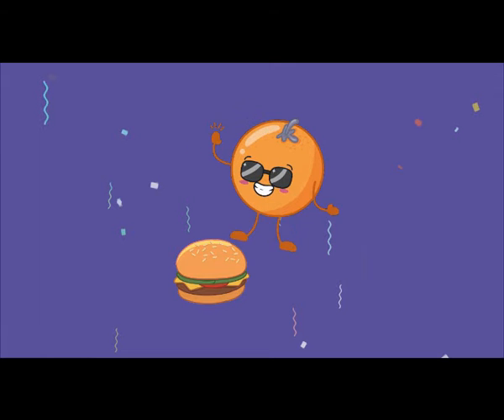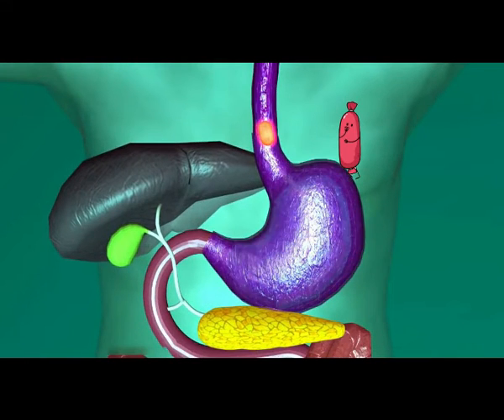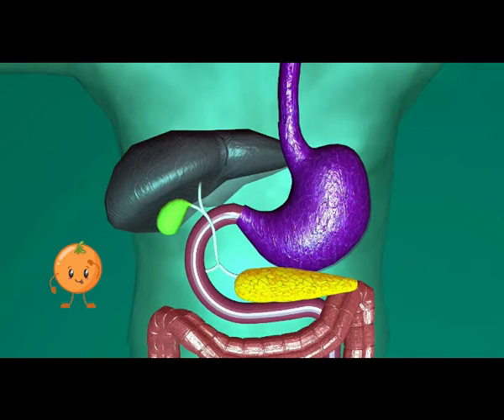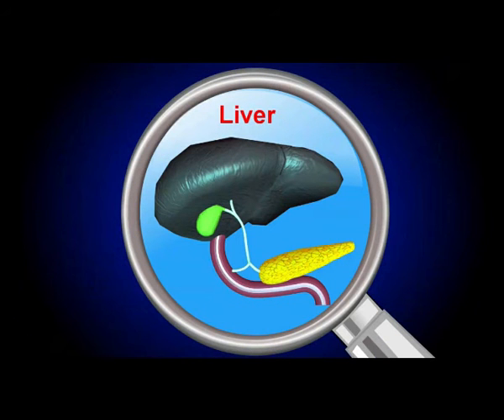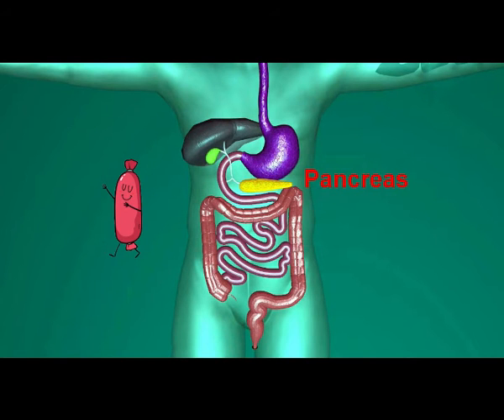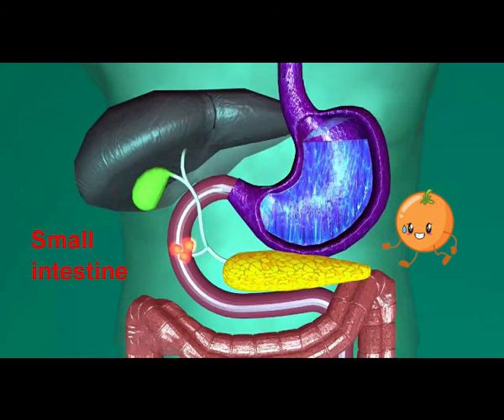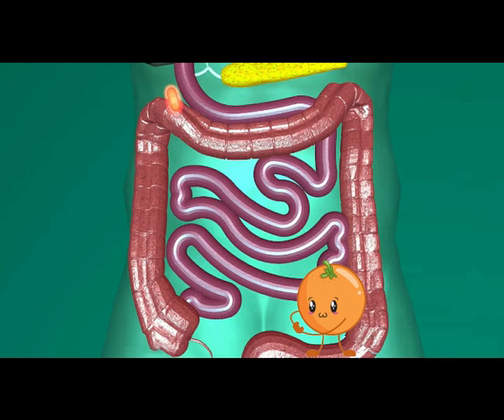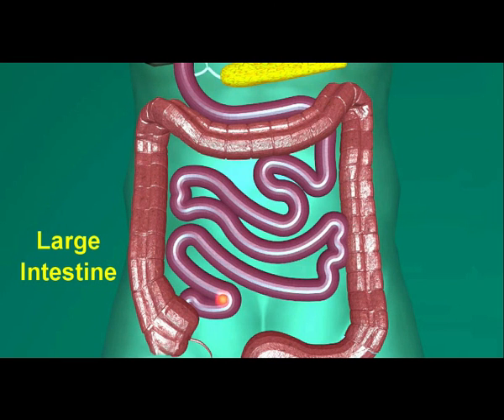Story of the Human Digestive System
Our Biology 12 Project
References:

What is the digestive system?